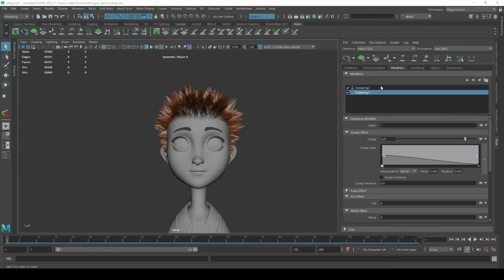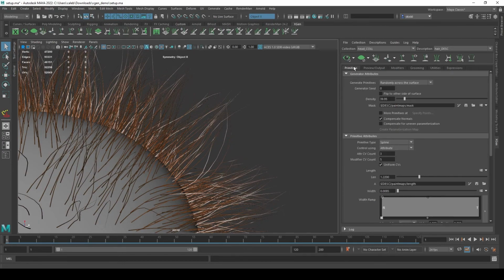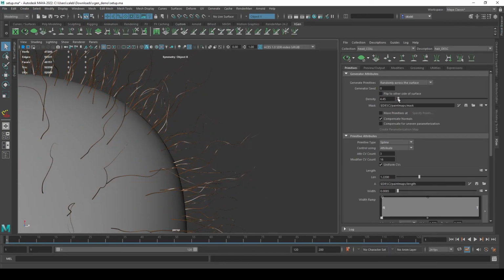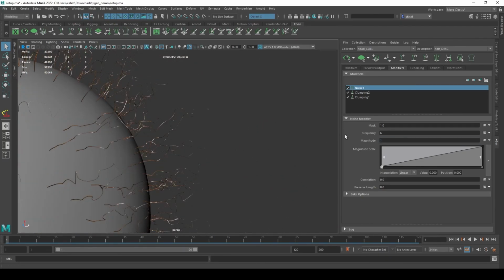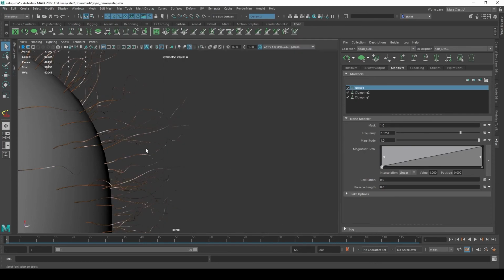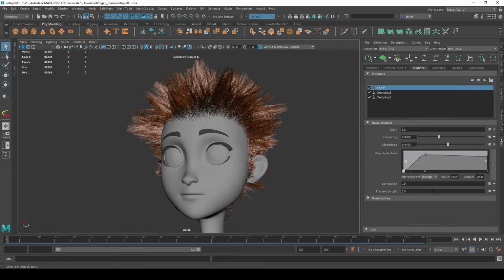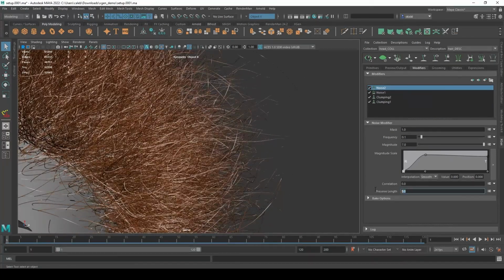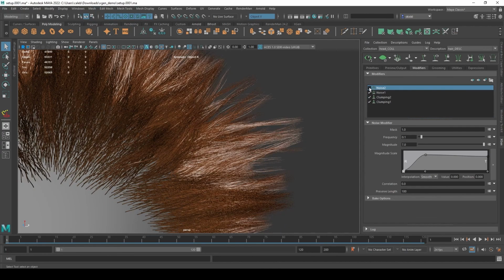XGen (Part 6): Noise Modifier